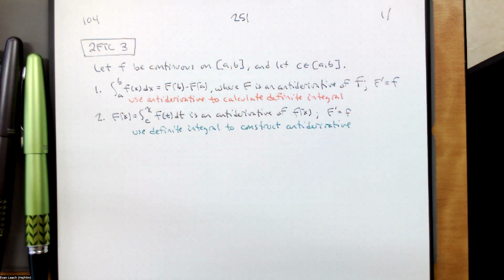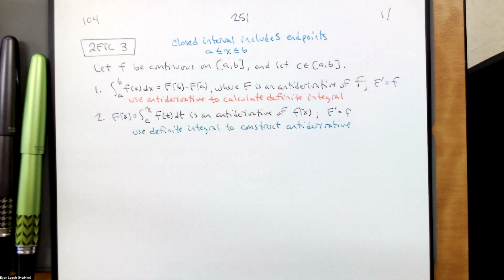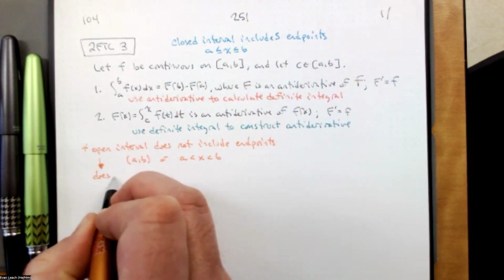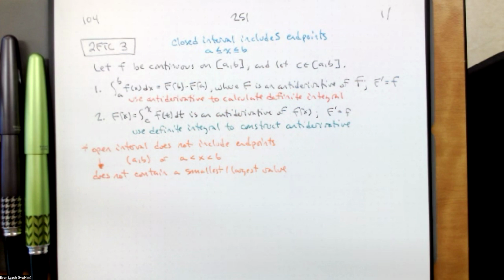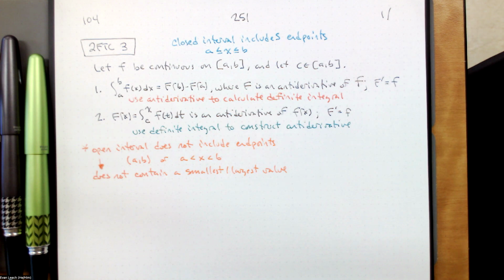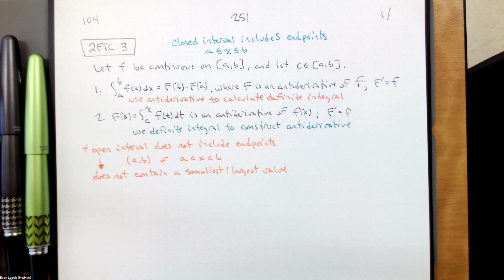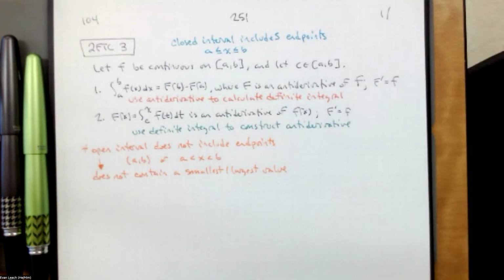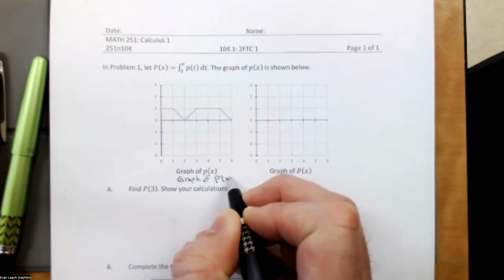251.104.1 2 FTC 3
In this video, we review the fundamental theorem of calculus.